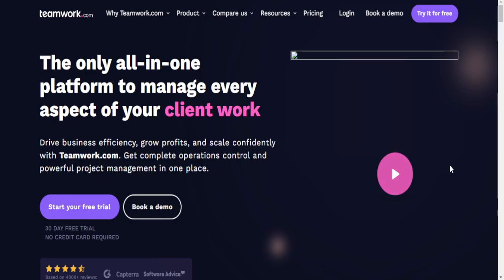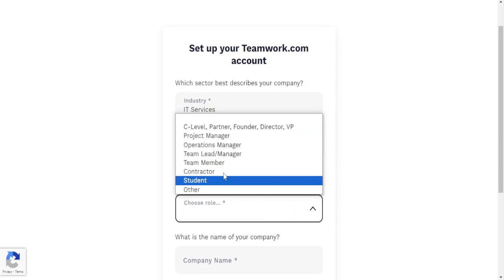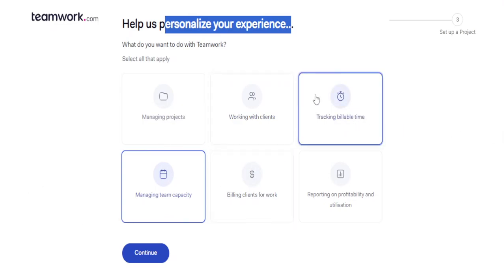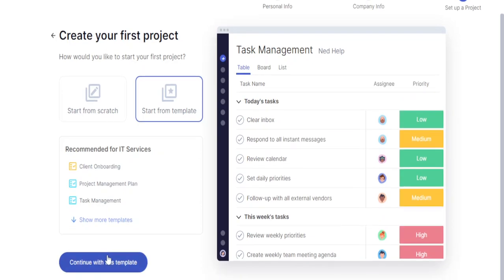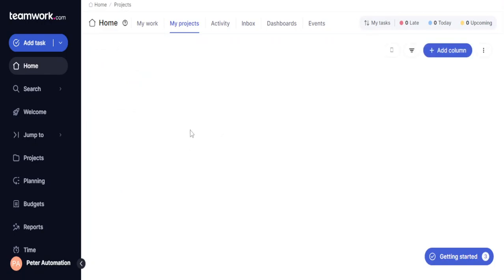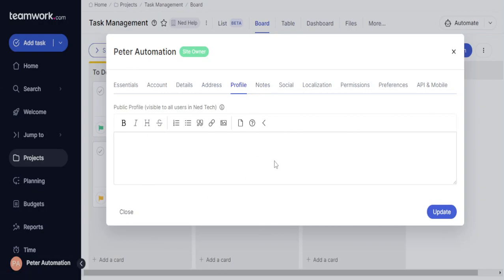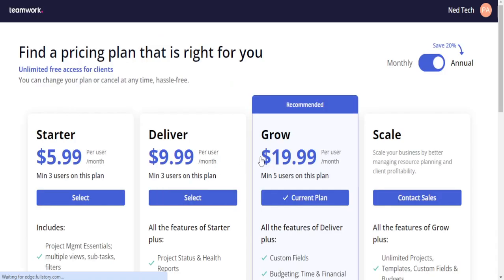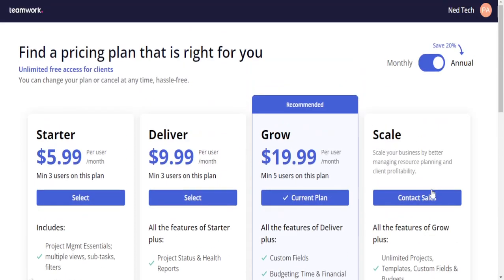Teamwork Beginner Tutorial | How To Use Teamwork (2024)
In this video I show you: Teamwork Beginner Tutorial | How To Use Teamwork (2024)

Timestamps:
 1. Intro - 0:00
2. Sign Up - 0:13
3. Overview - 4:10
4. Pricing - 7:24
5. Tutorial - 8:43